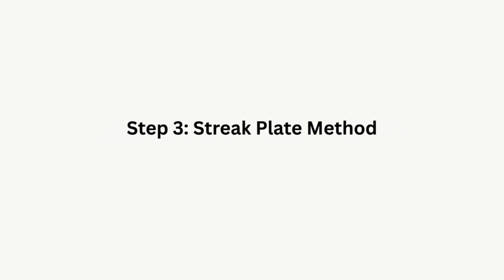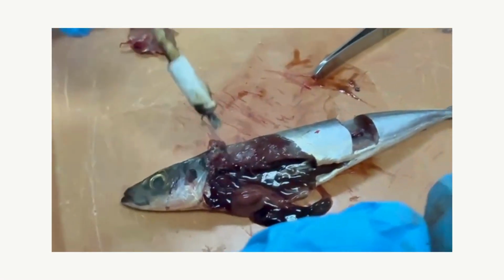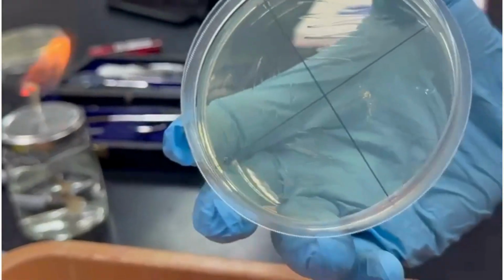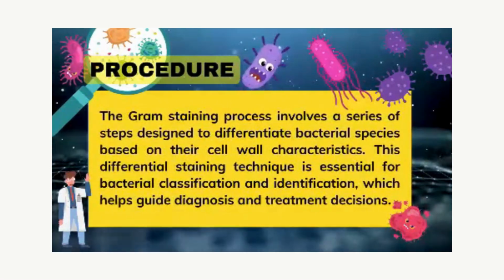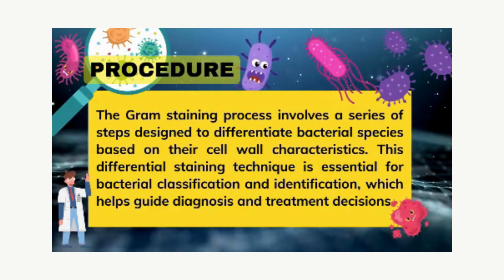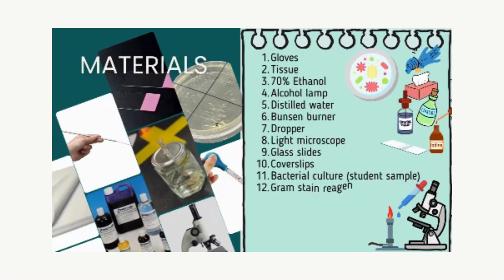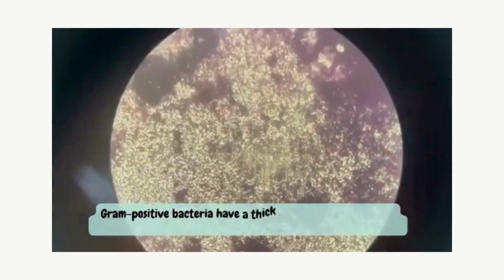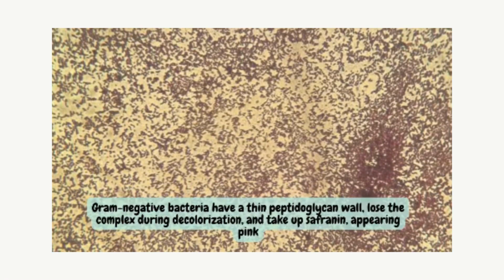Practical Video test - SQ21403 Fish Health and Diseases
Universiti Malaysia Sabah (UMSFLEC STUDENT)
Pratcical Video test - SQ21403 Fish Health and Diseases
SQ21403 Fish Health and Diseases
Sem 2, 2024/2025
Lecturer: Mohammad Tamrin Bin Mohamad Lal
Group members
1.Catage Ebol (YS23210006
2.Rayn Cosmas Robert (YS23210006)
3.Anisah Binti Embok (YS23210012)
4.Marcia Maikel (YS23210013)